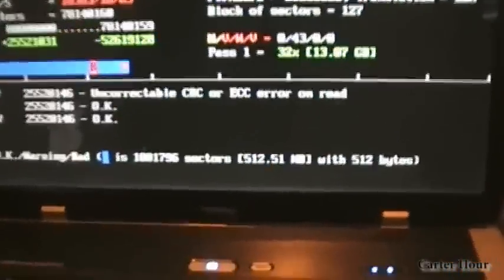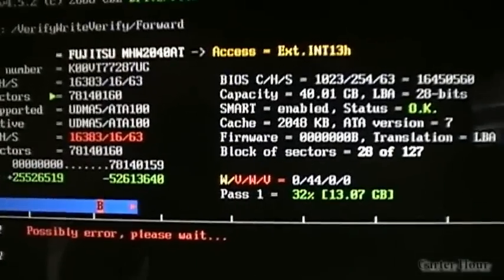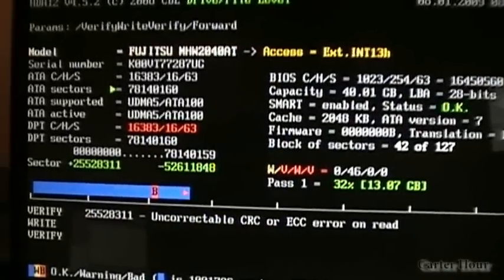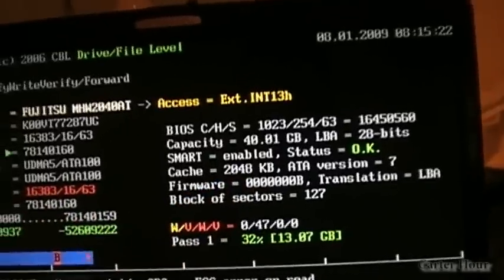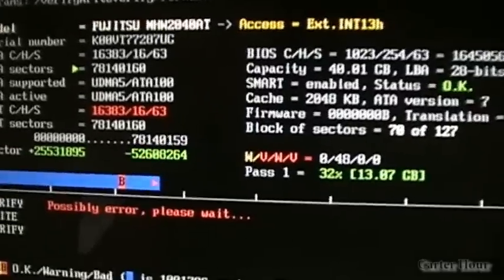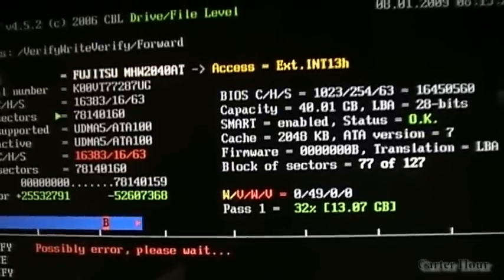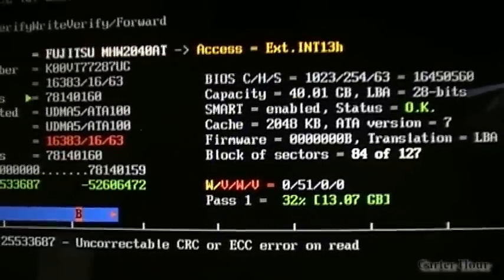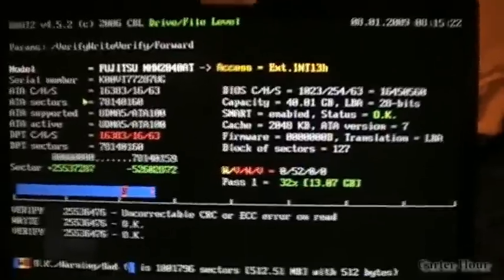Fixing Averatec Computer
Fixing my friends Averatec 7100 Computer, code named "PieceOfShit"...LOL.  Bad sectors, what else, this computer has been through hell and back.